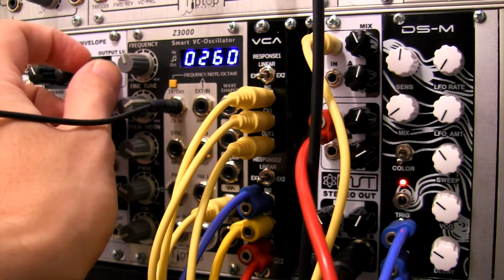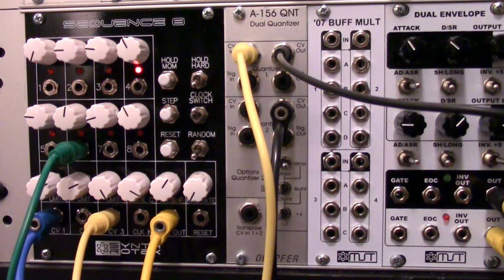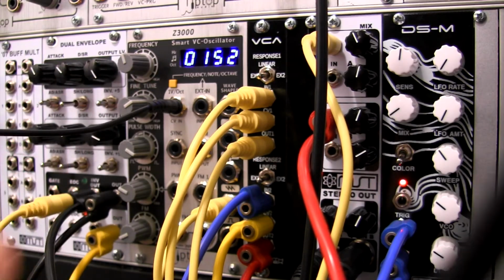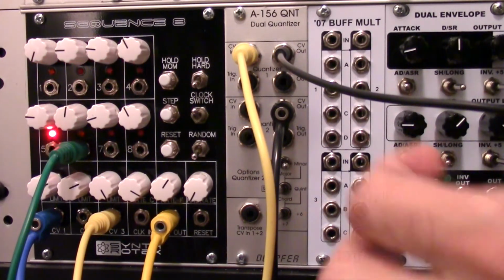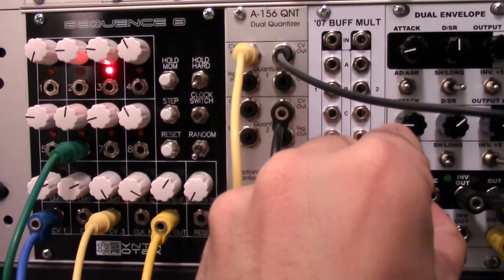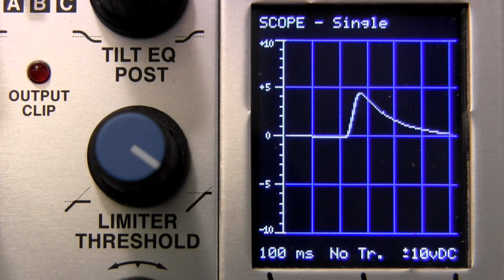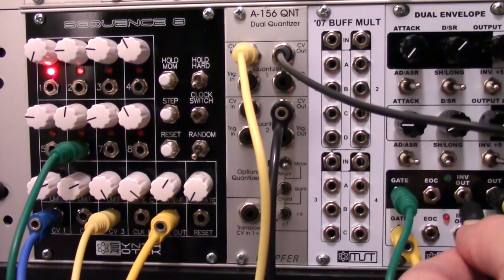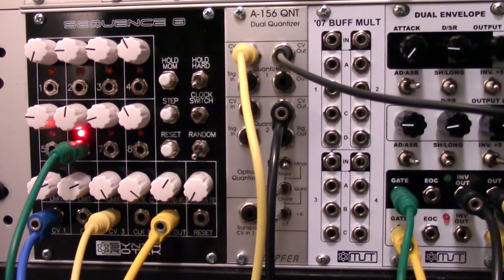Modular Wild presents MST(Mattson-Synthrotek) Dual Envelope- Inverting Envelopes and Offset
A short demonstration of the inverted envelopes on the MST Dual Envelope. Also a cool trick it can do with applying offset to the inverted envelope. Sound and Video by Raul Pena.